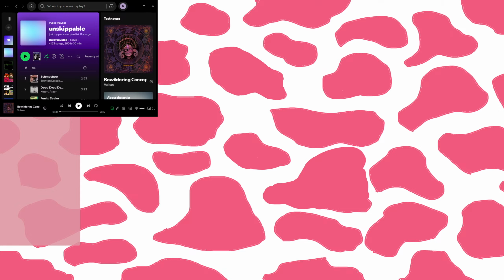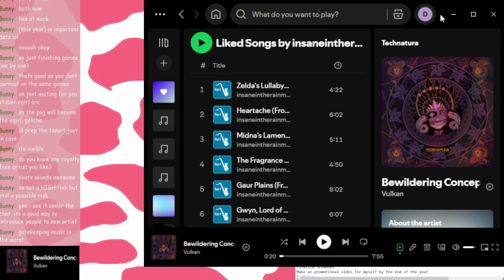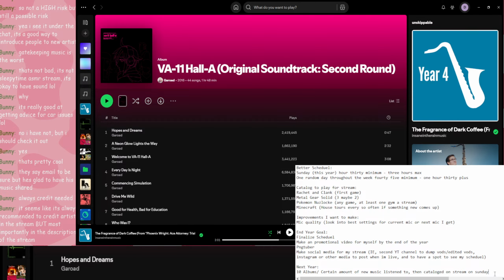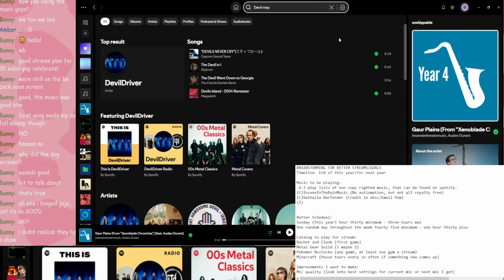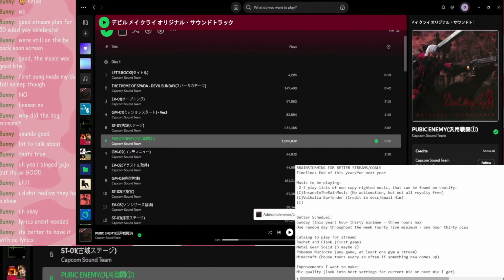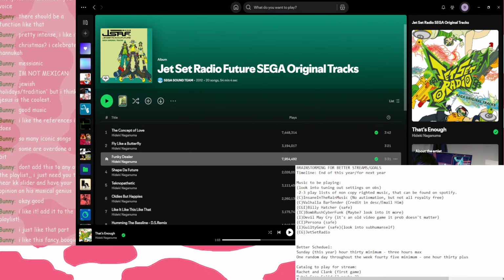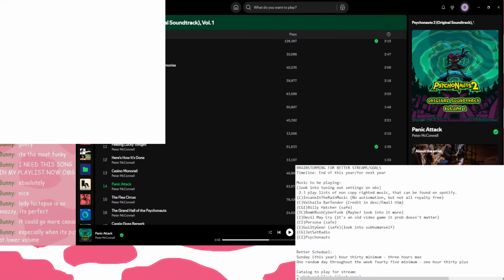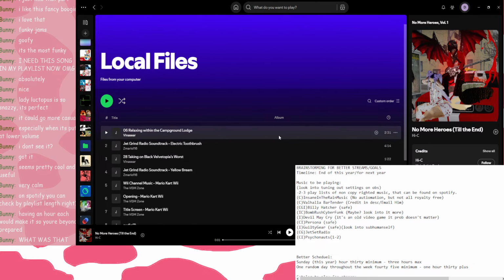Thinking Stream/Planning Stream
Today instead of playing silly Ps2 games, i'm gonna be coming up with ways to improve my stream, with music, better scheduel, more stream deck plugins and more.